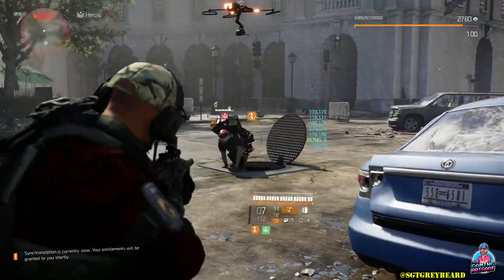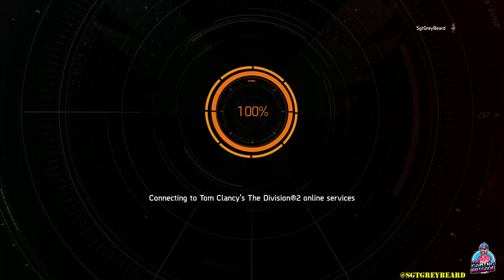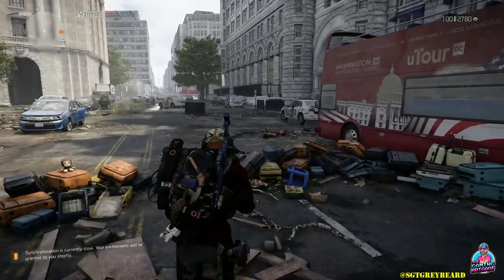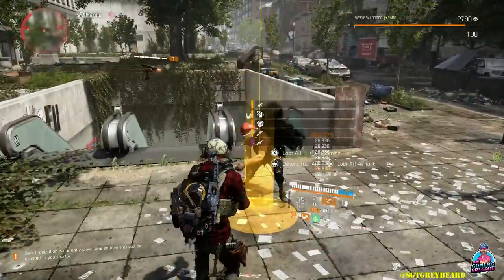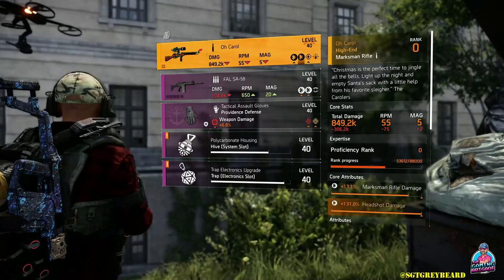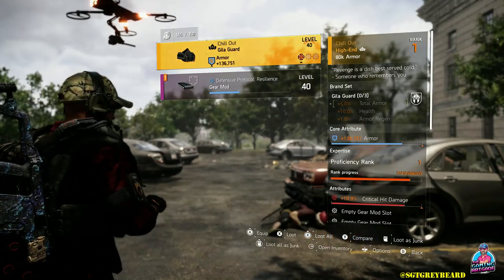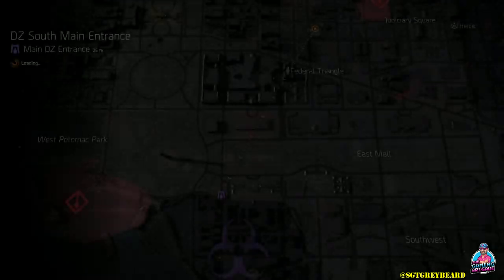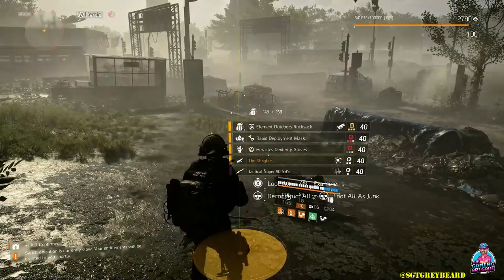FARM THIS MASK NOW!! | THE DIVISION 2 | HOW TO GET THE CHILL OUT MASK | TIPS & TRICKS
TODAY I SHOW YOU SOME OF THE BEST LOCATIONS TO GET THE CHILL OUT MASK!! HAPPY HUNTING AGENTS